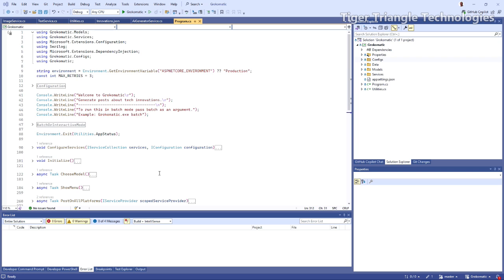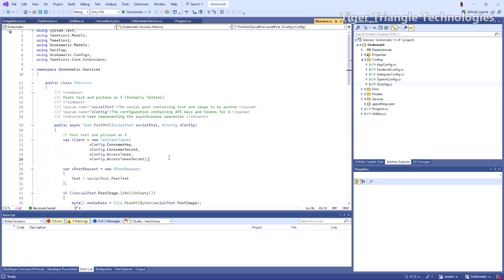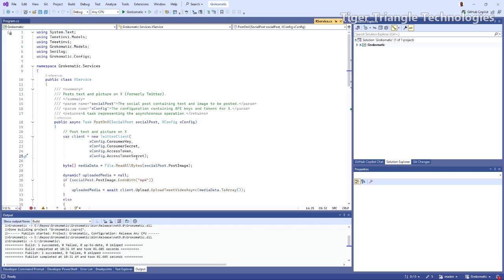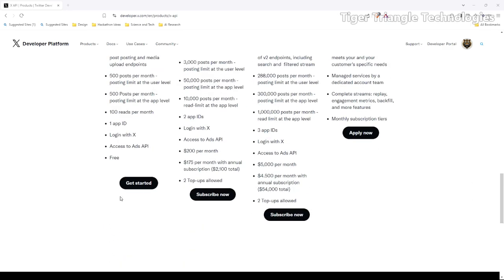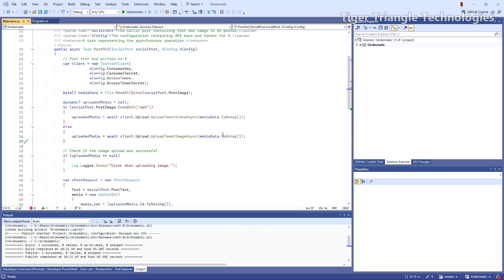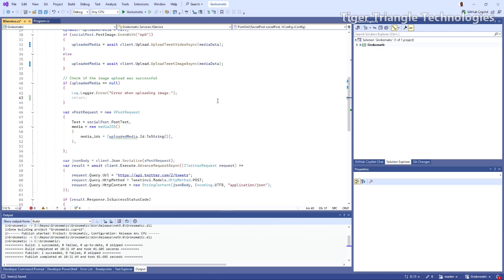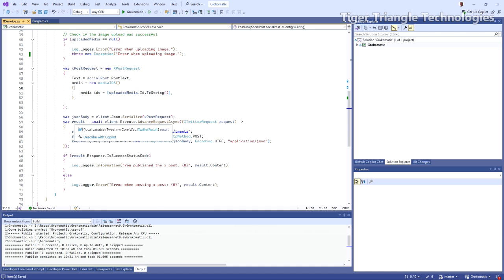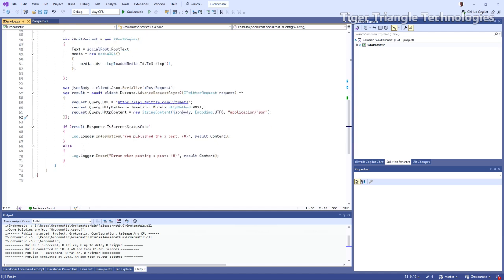Grokomatic Session #5: Programmatically Post Content to X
Welcome to the fifth session of Grokomatic by Tiger Triangle Technologies! In this tutorial, we'll explore how to automate your social media posting process by programmatically posting content to X using .NET and C#. This session will cover the necessary APIs, libraries and code for maintaining a consistent online presence. Ideal for creators looking to streamline their workflow!

Resources
Source Code